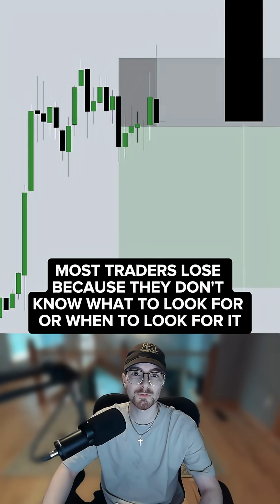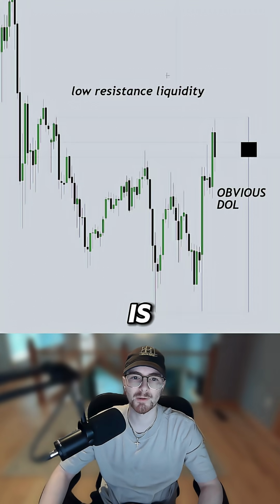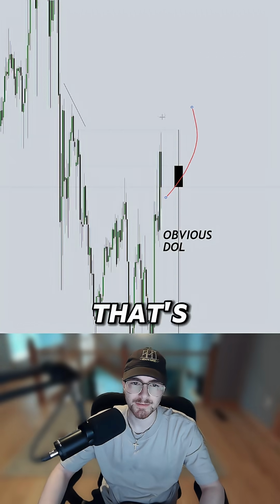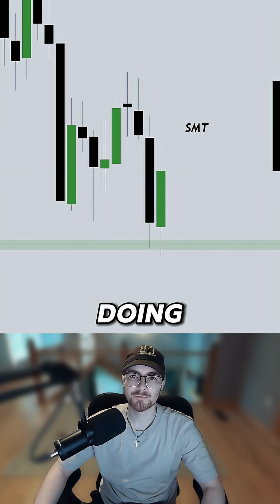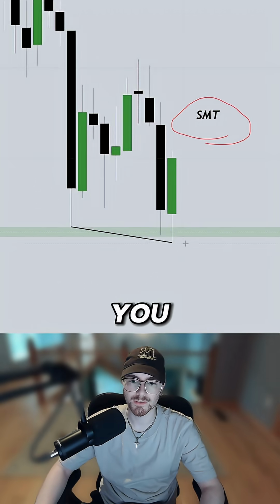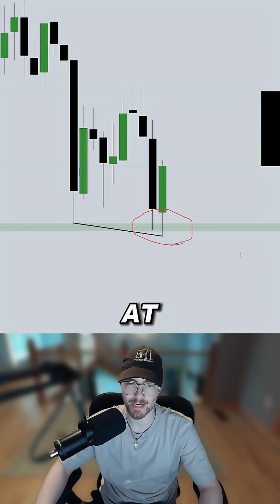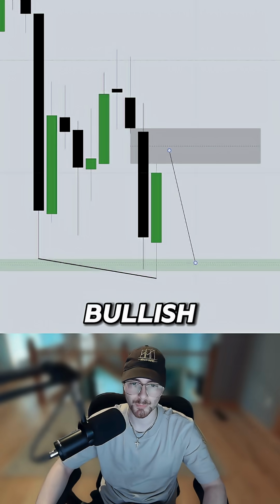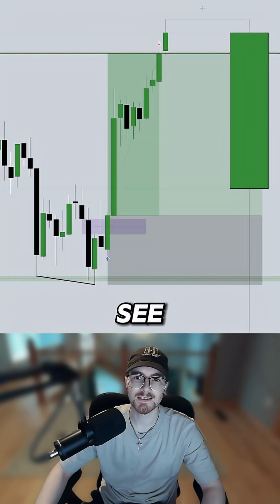Most traders lose because they don't know what to look for!